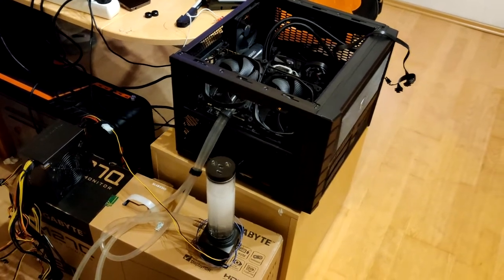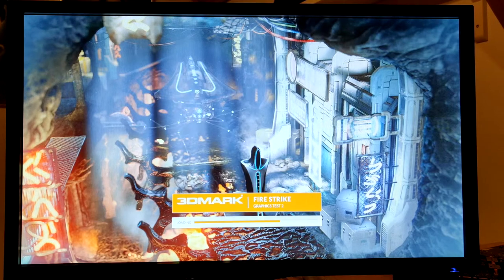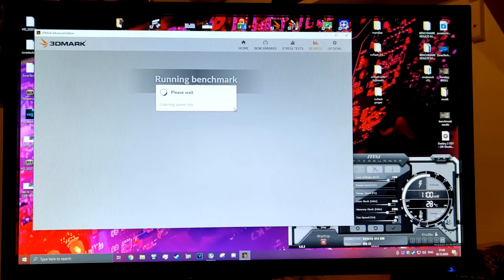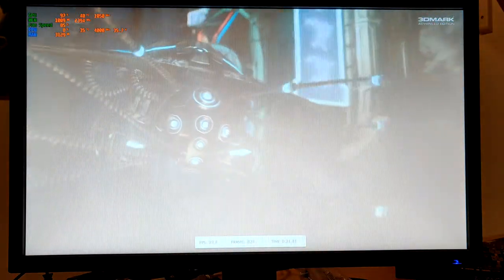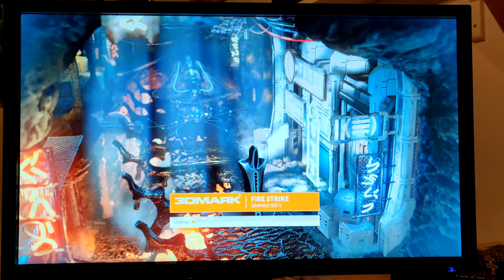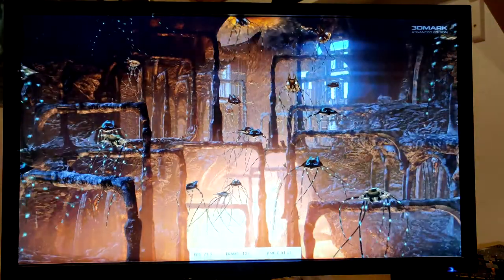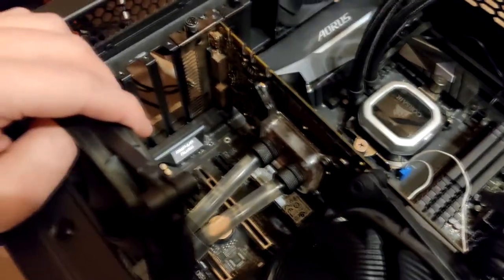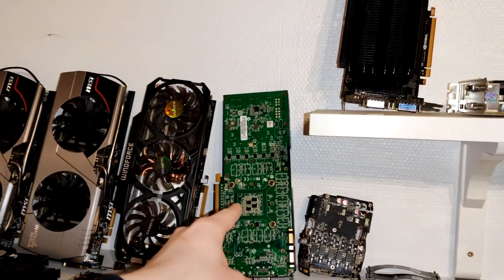GTX 580 on "Chilled" Water Test run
At the time of upload i have already Voltmodded VCore on the GTX 580 DCUII as well.
a slight improvement due to the DCUII being able to run 1050 Core reliably (does 2500 mem just like the FE). it can also go significantly higher for voltage but my cold water in the bucket ran out before i could properly test it.

also have a happy new year to everyone!